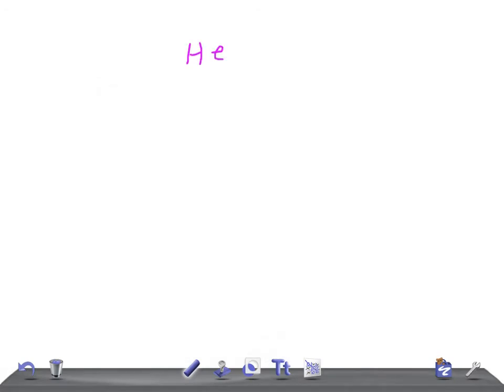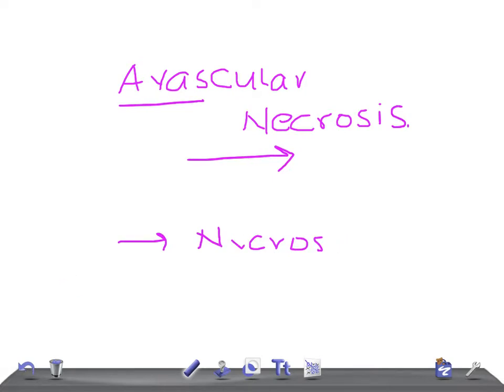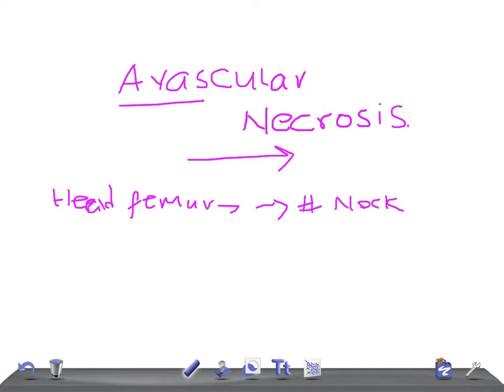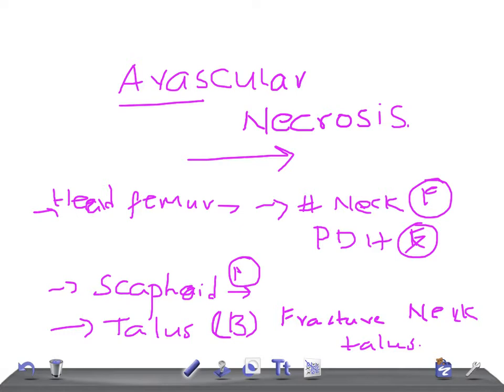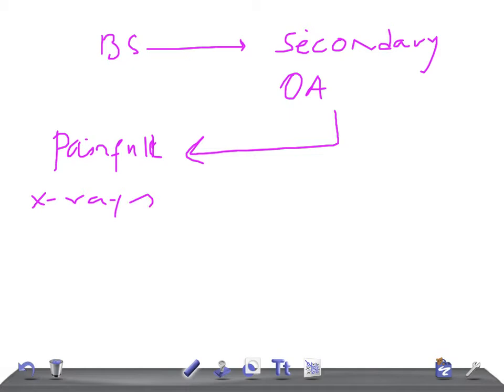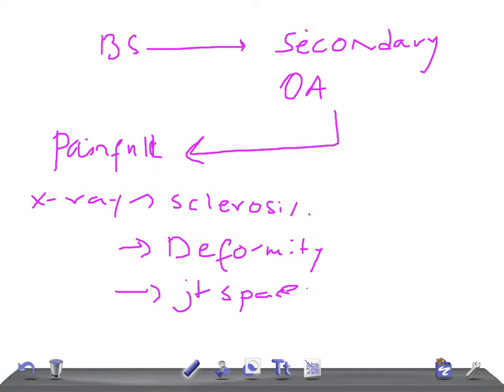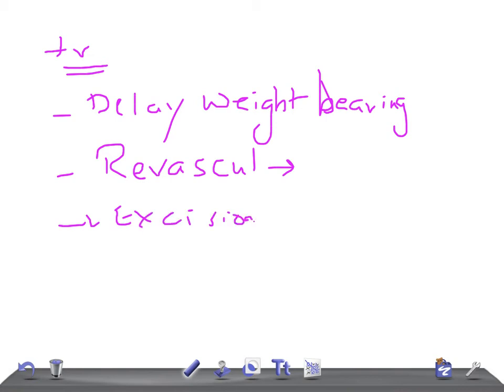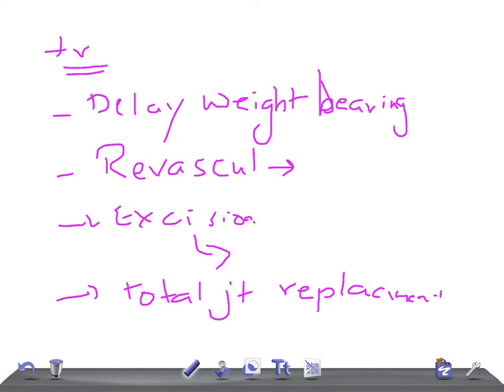Medical Video Lecture Orthopedics: AVASCULAR NECROSIS